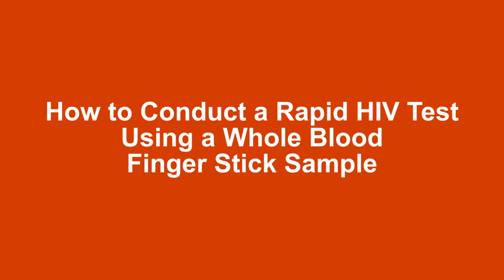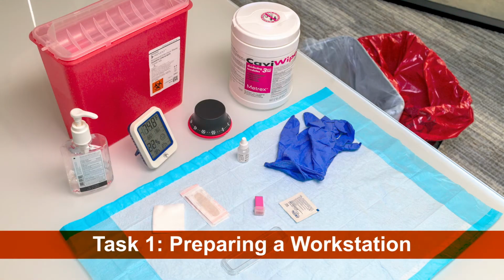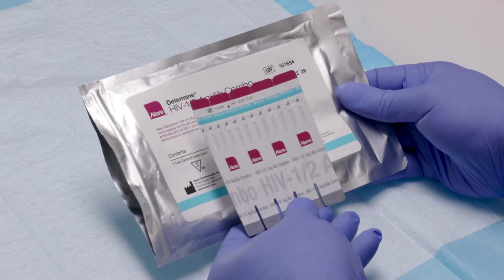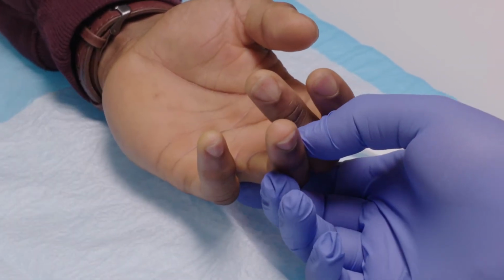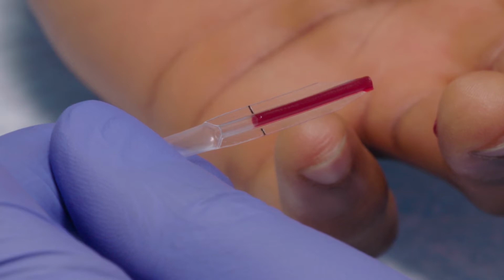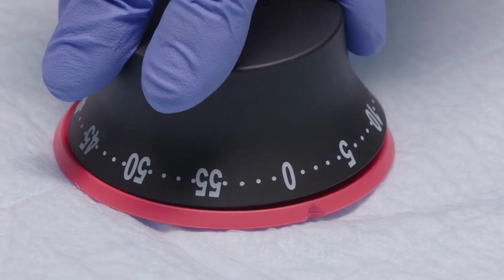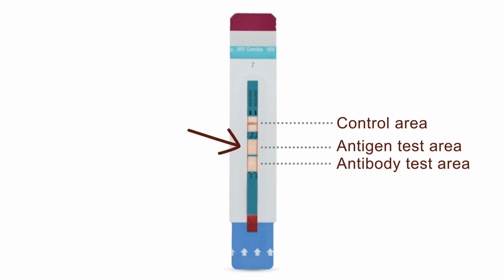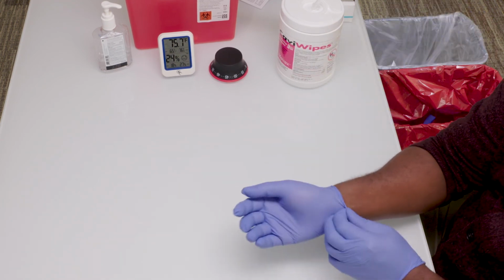Rapid HIV Test Demonstration - Whole Blood Finger Stick Sample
This video covers how to conduct a rapid HIV test using a whole blood finger stick sample.

This project was supported by Grant/Cooperative Agreement Number PS19-1904 from the Centers for Disease Control and Prevention. Its contents are solely the responsibility of the authors and do not necessarily represent the official views of the Centers for Disease Control and Prevention.